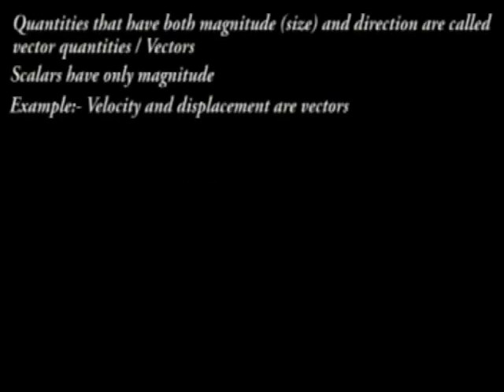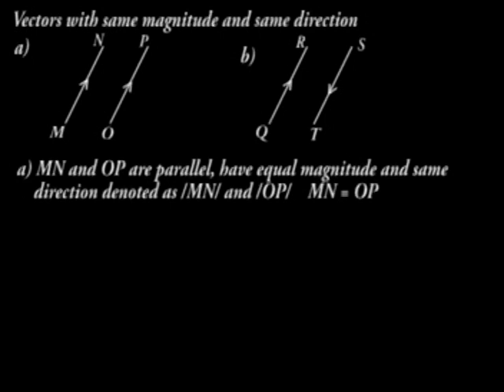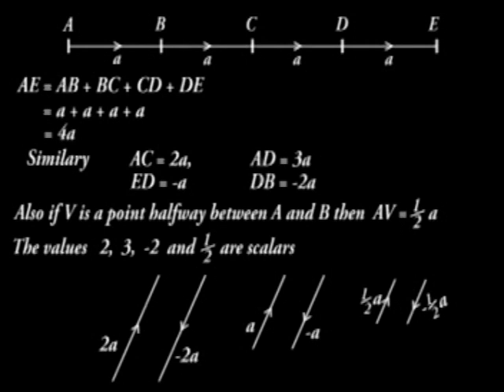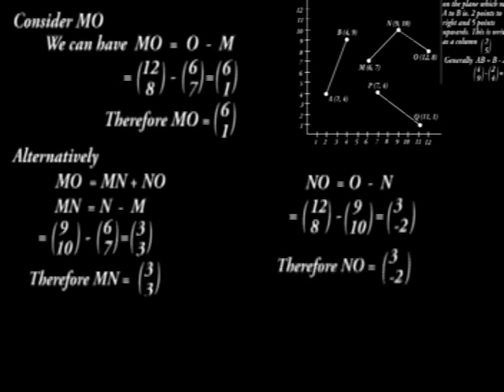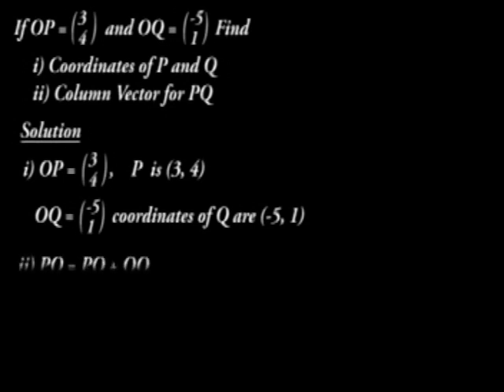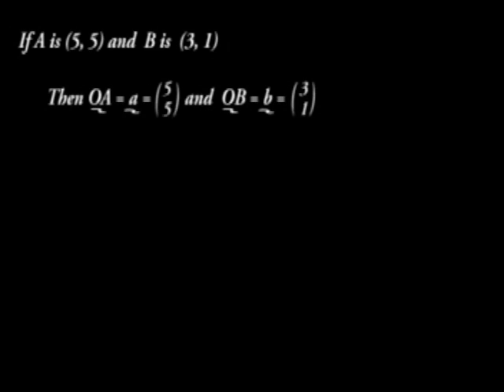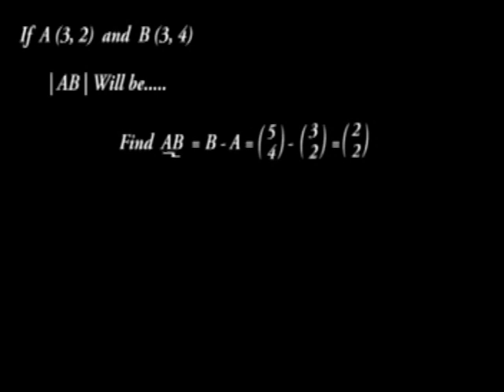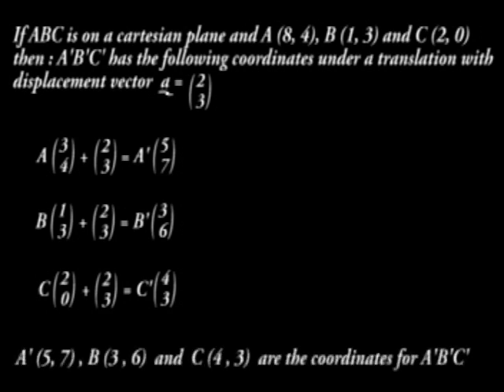13 Vectors I